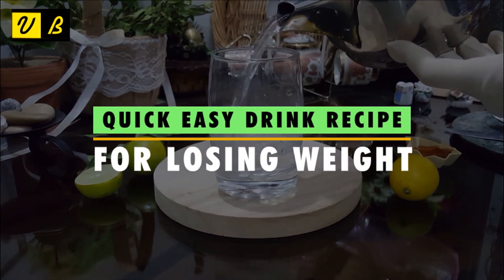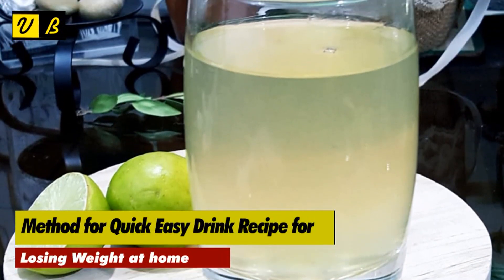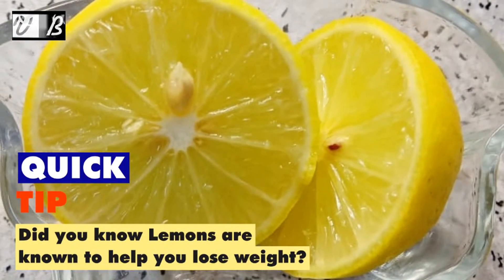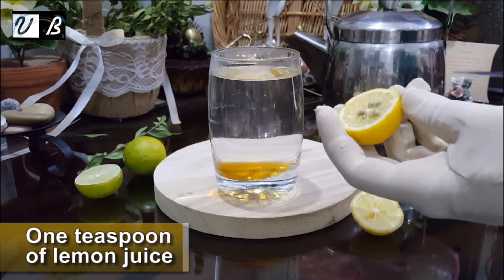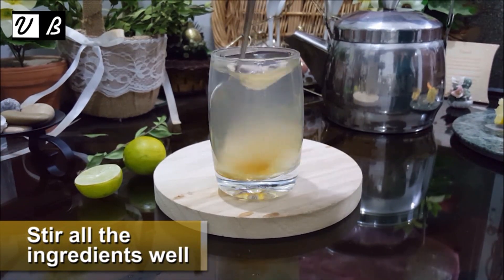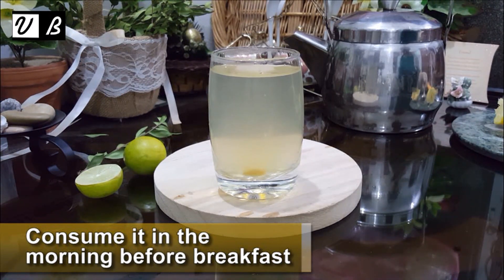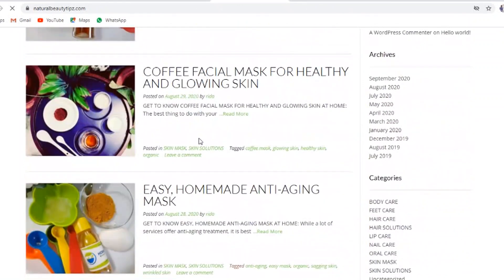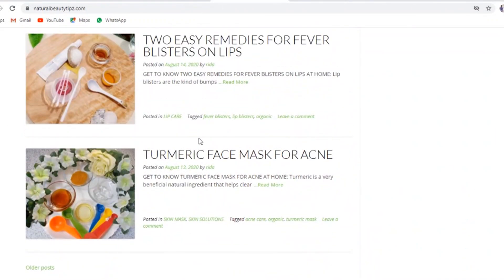Quick Easy Drink Recipe for Losing Weight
Quick Easy Drink Recipe for Losing Weight | Reduce belly fat | Get rid from fat